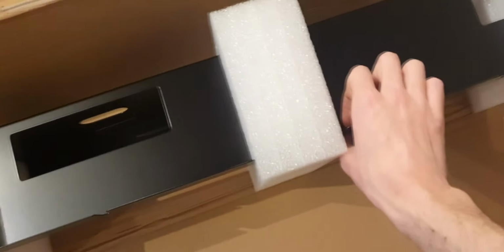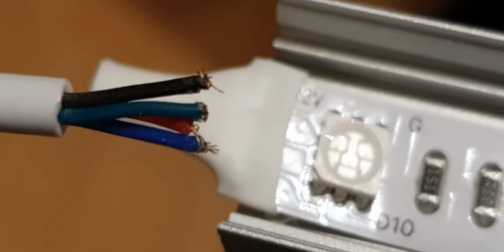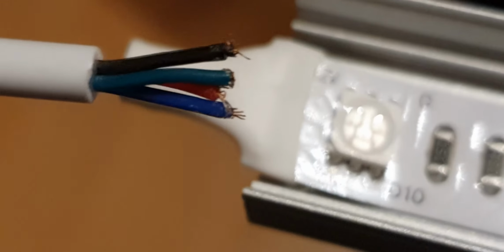StudioDesk Orbit Cable Tray Unboxing & Install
Finally concluding the unboxing and installation of the StudioDesk Orbit desk. The cable tray arrived and finally got installed, after tying up some loose ends.

Need a space to rehearse your DJ-ing, band practice or simply record a podcast? Pirate Studios is the number one growing music studio space in the UK and beyond. With access to the latest gear and 24/7 access along with a simple per hour pricing structure. It's the perfect place to practice before a big event and has been used by Goldmaster since 2017. Right now you can get free credit towards your 1st booking using the code jack2314 upon signing up